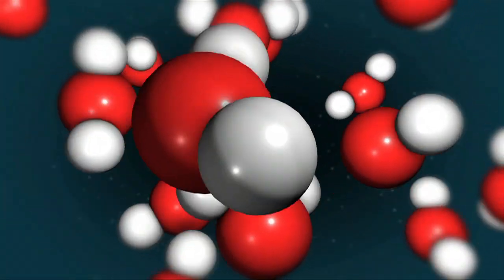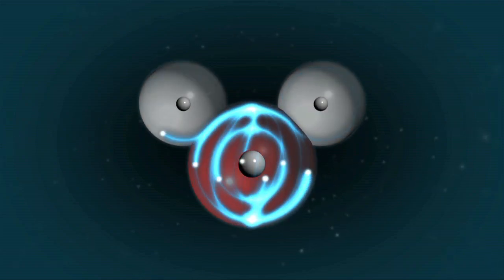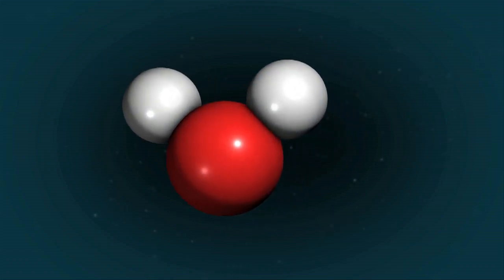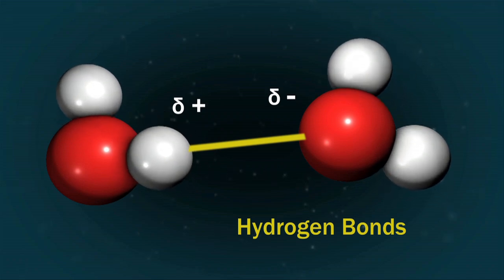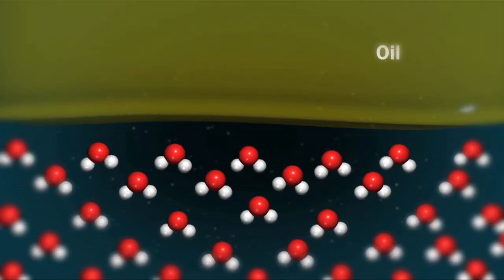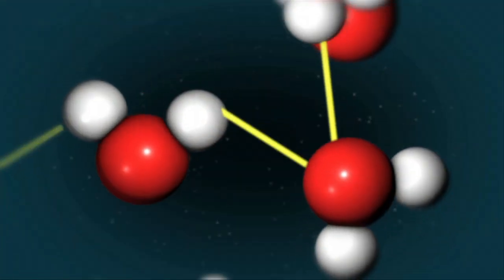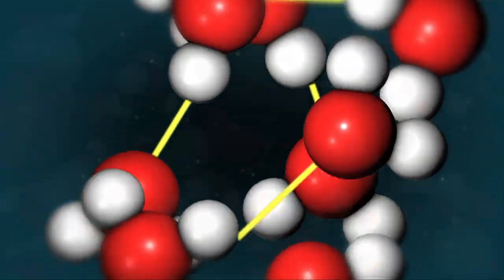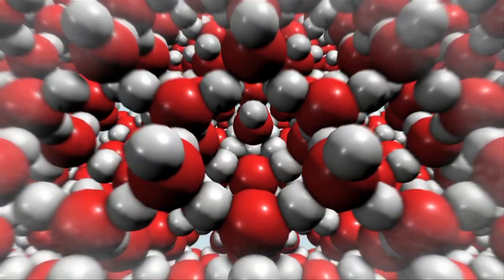A Tasting of Culinary Science—Water & Hydrogen Bonds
The science behind cooking doesn’t need to make you feel like you’re drowning. Quite the contrary…in the kitchen, water is your friend. Understanding water and its interactions is crucial to the cooking process, and this video helps break it all down for you. You’ll learn the basic principles of water in food systems—including hydrogen bonding, polarity, and changes of phase—and some of the best ways to use it in your cooking.

Founded in 1946, The Culinary Institute of America is the world’s premier culinary college. Dedicated to driving leadership development for the foodservice and hospitality industry, the independent, not-for-profit CIA offers associate degrees in culinary arts and baking and pastry arts; bachelor’s degree majors in management, culinary science, and applied food studies; and executive education through its Food Business School. Its conferences and consulting services have made the CIA the think tank of the food industry in the areas of health & wellness, sustainability, world cuisines & cultures, and professional excellence & innovation. The college also offers certificate programs and courses for professionals and enthusiasts. Its worldwide network of 48,000 alumni includes leaders in every area of foodservice and hospitality. The CIA has campuses in New York, California, Texas, and Singapore.